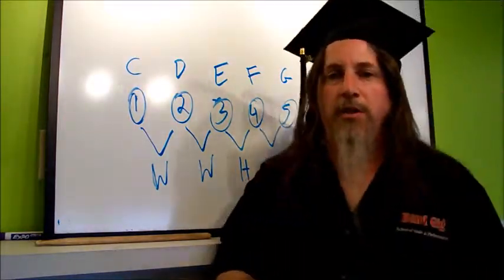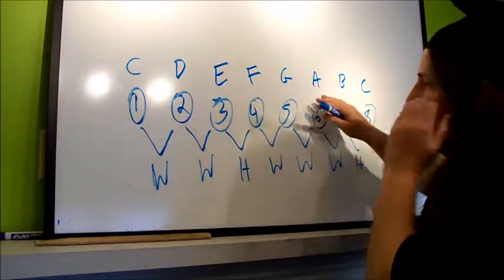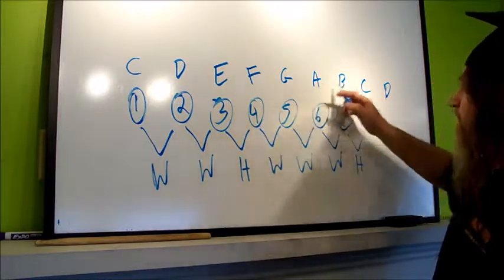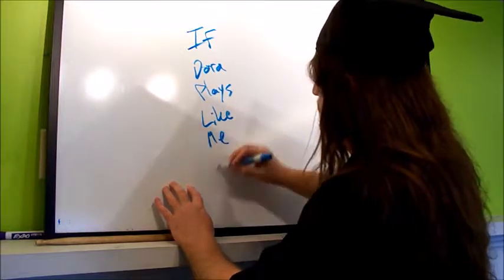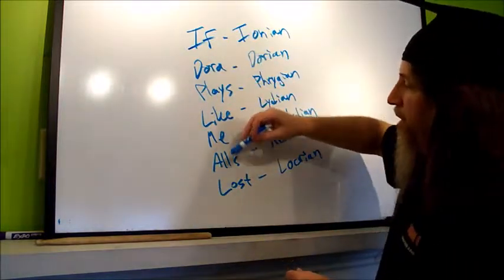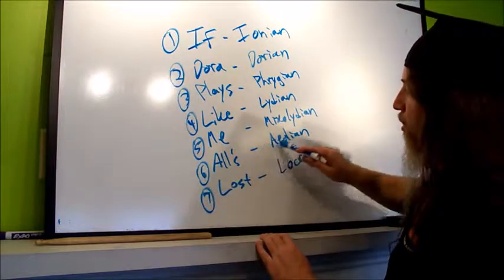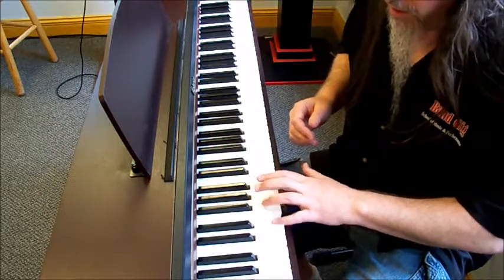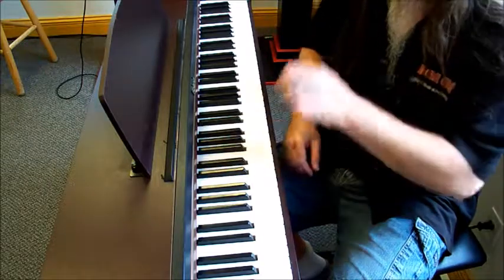All 7 Modes Made Incredibly Easy!!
What's a mode? What do they do? Take a few minutes and find out!!